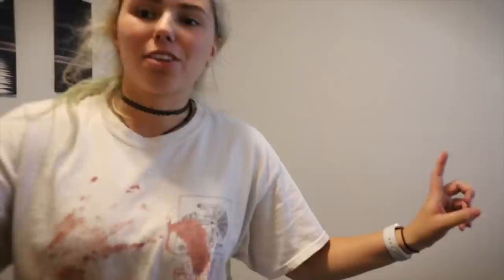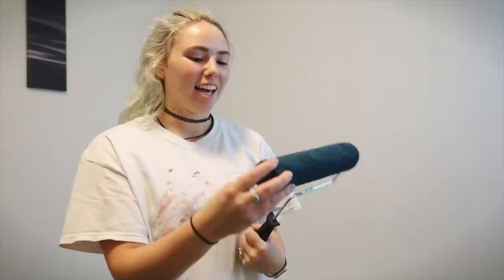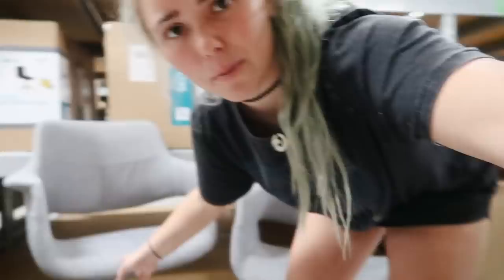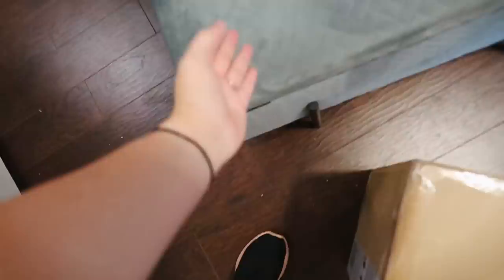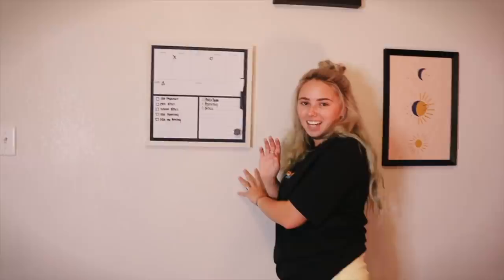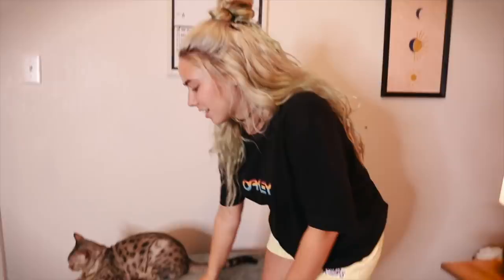DREAM office/studio remodel + tour! (House to home)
FAQ:
when do you post? Tuesday, Thursday, Sunday at 3pm
what camera do you use? canon eos rp & canon g7x mark II